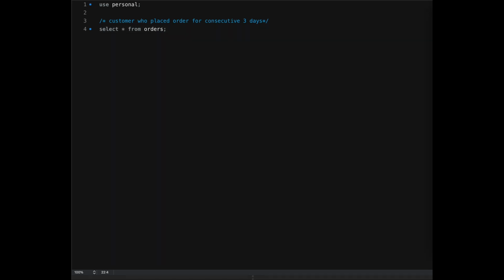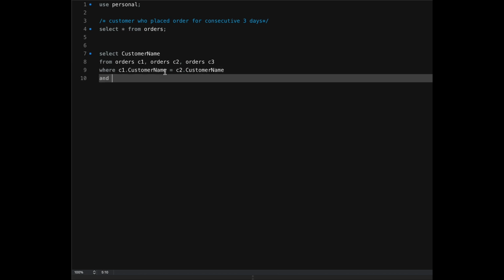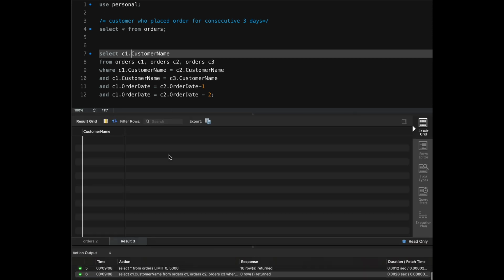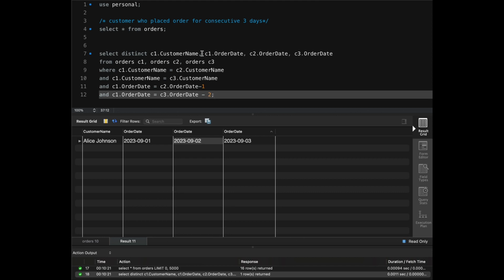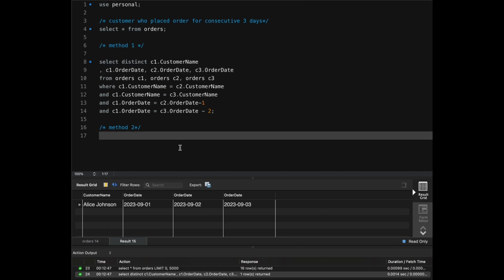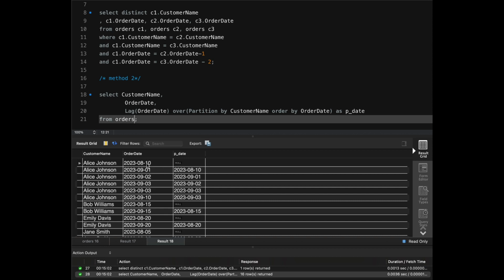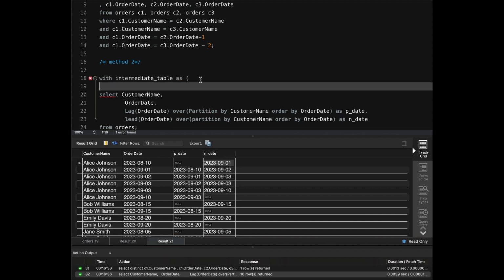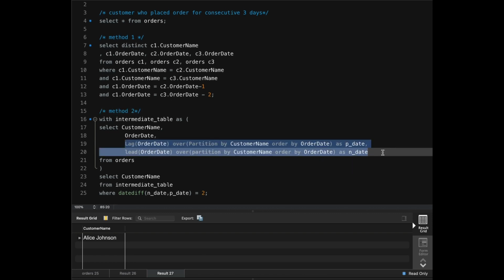SQL | customer who placed order for consecutive n days | use case of Lag,Lead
SQL | customer who placed order for consecutive n days
- using multiple tables
- use case of Lag,Lead